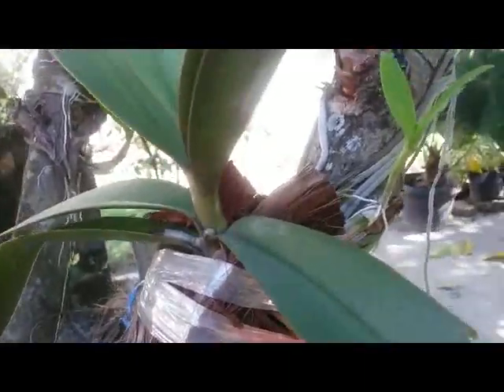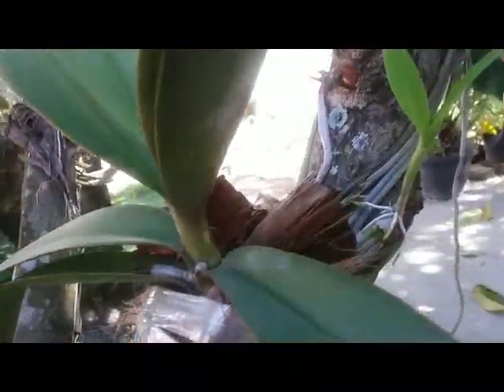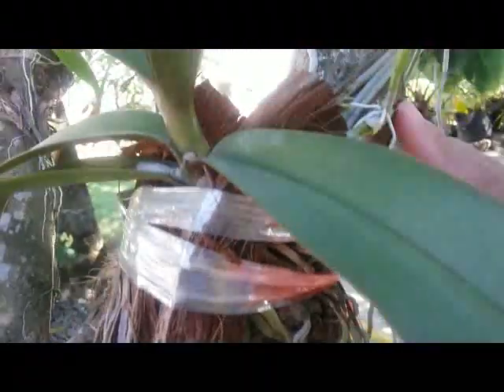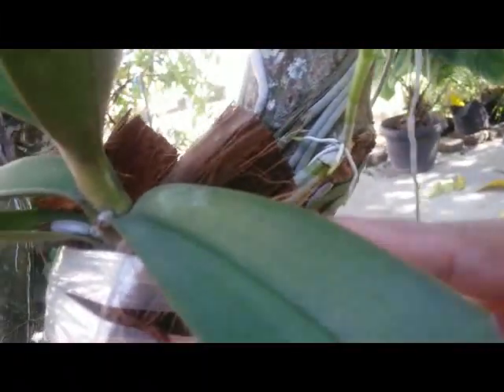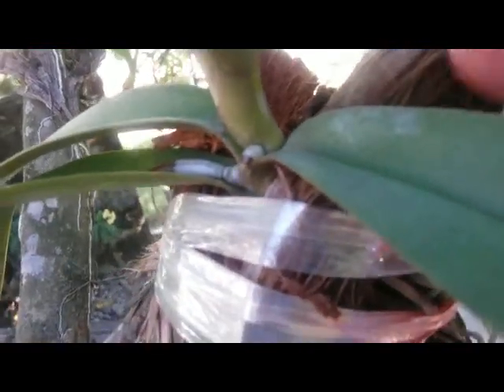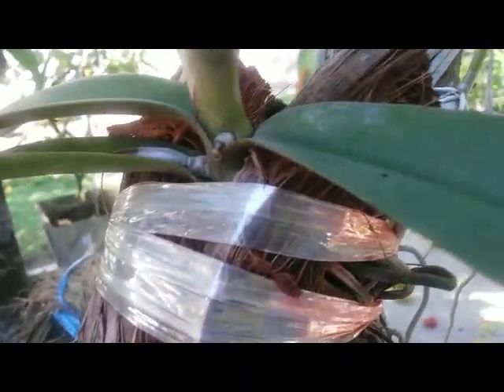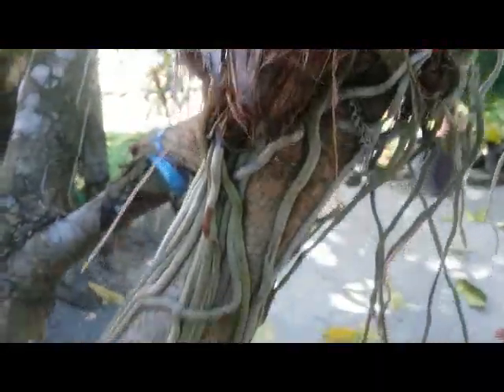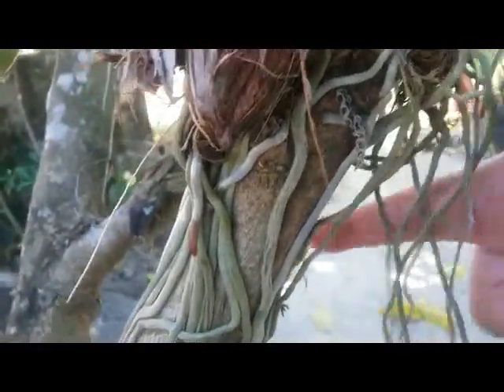Healthy Root System - Phalaenopsis pulcherrima - Orchids on the Tree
Phalaenopsis pulcherrima - species orchid mounted on the mango tree. They are already established there, we can see from the root system..